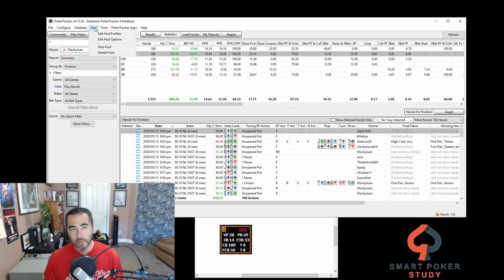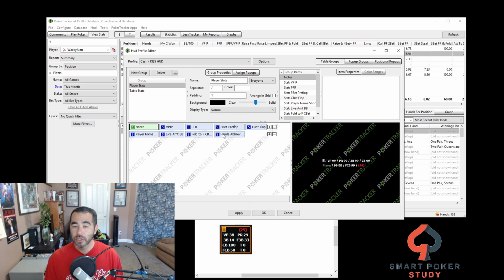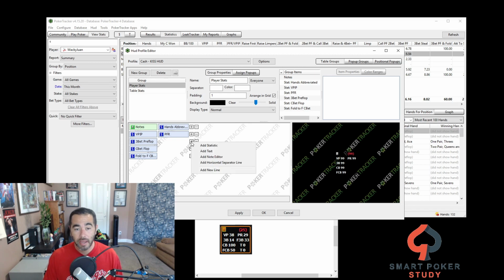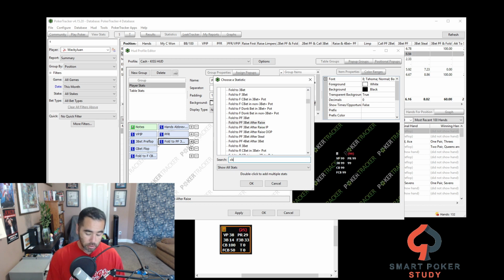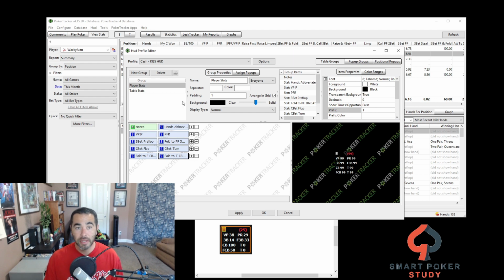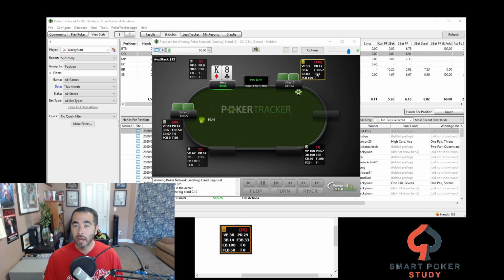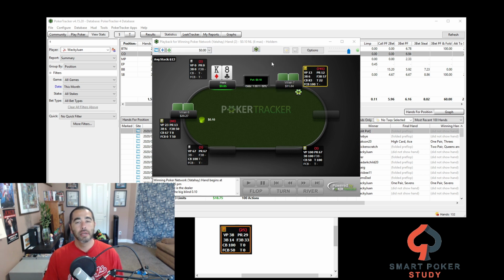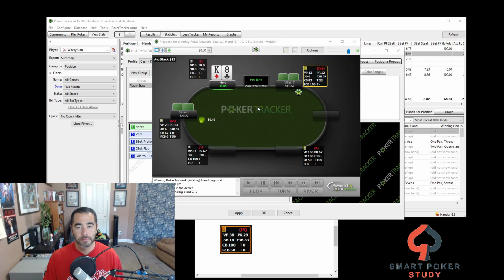How to Create the KISS HUD for PokerTracker 4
I show you how to build my simplified KISS HUD within PokerTracker 4. I call it this because I’m a huge fan of the KISS Principle: Keep It Simple, Stupid! This 10-element HUD makes it easy to learn to avoid overwhelm while learning to use a HUD to exploit your online poker opponents.

Now, take action on what you learned and build your KISS HUD!